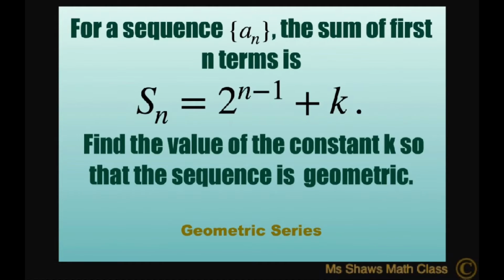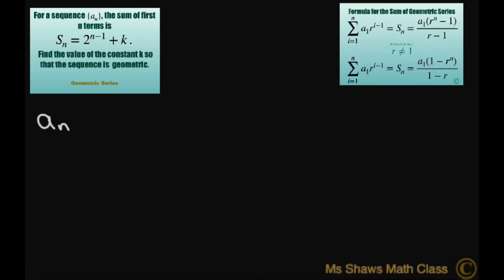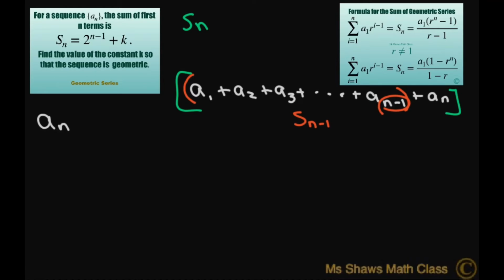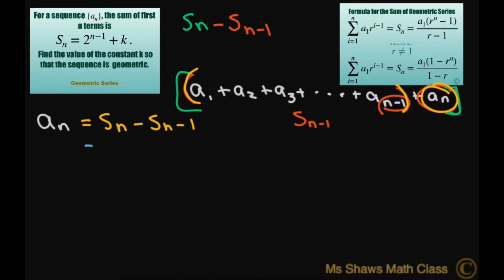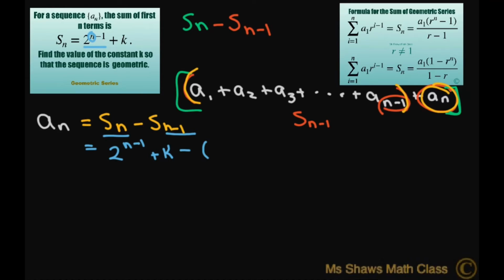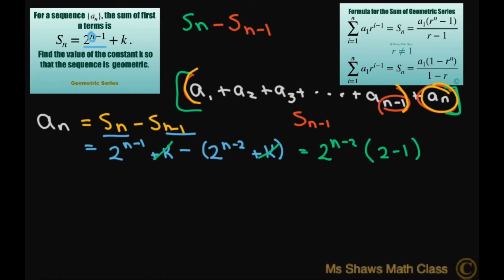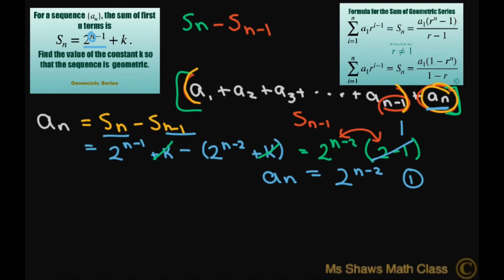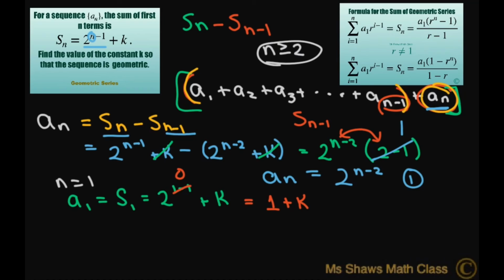For sequence the sum of first n terms is S_n = 2^(n-1) +k. Find value of k so sequence is geometric